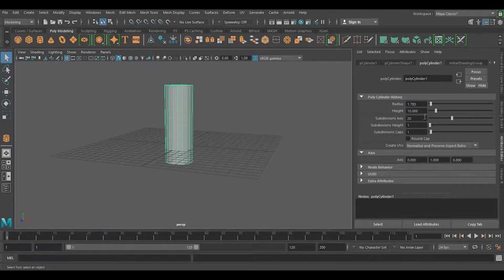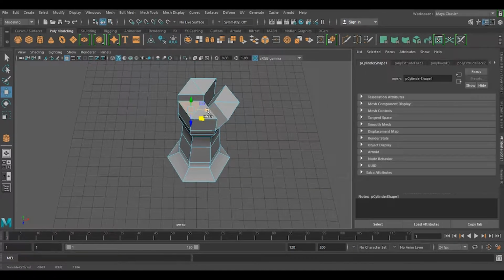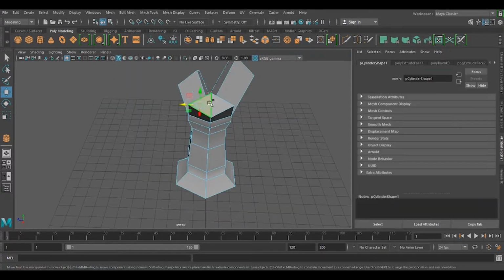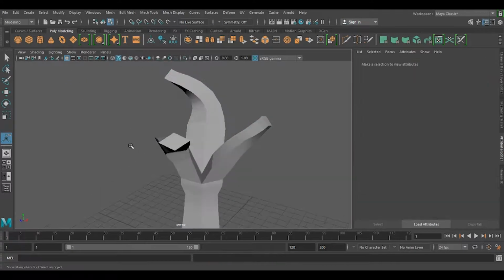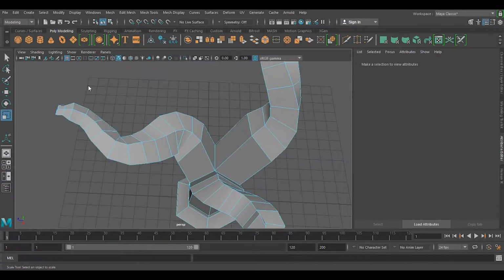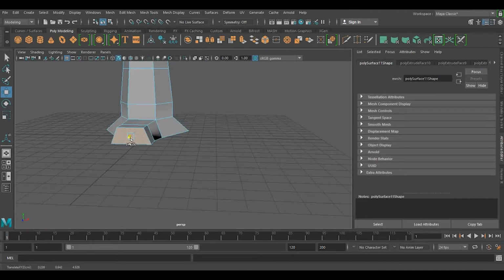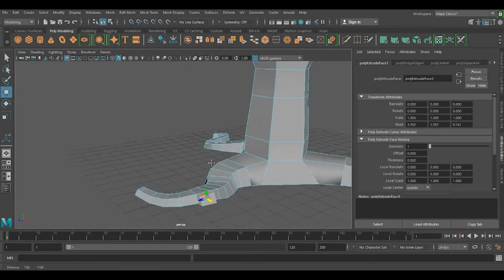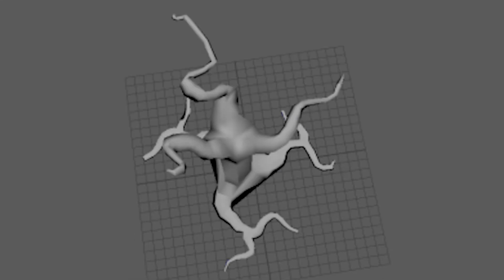Lylly H ♥ T R E E ♥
This is a very short and condensed version of how to make a simple tree. Inspired by this other really long video I saw on YT.